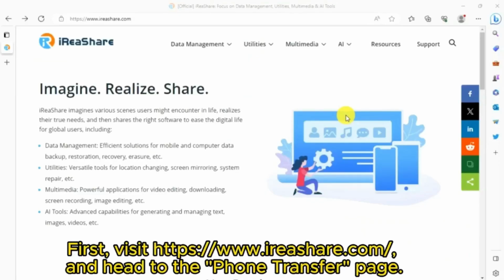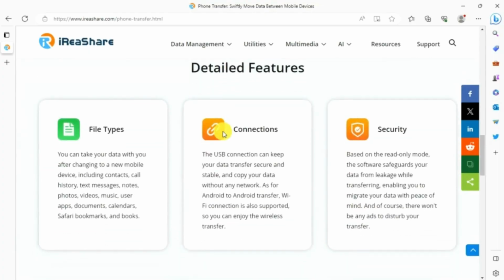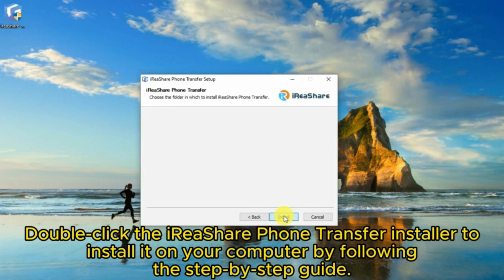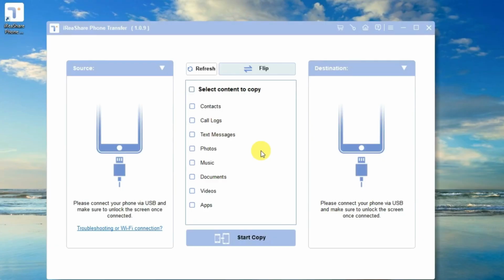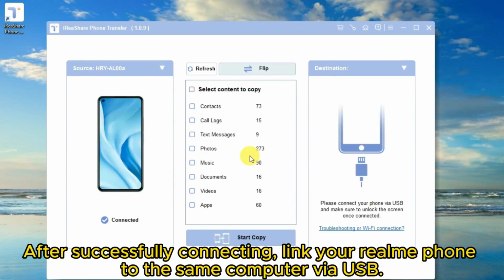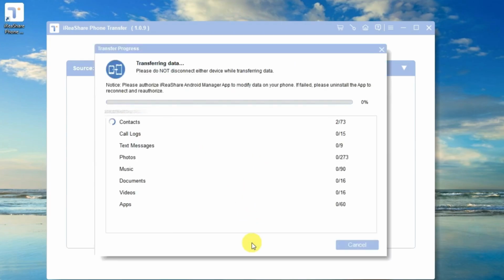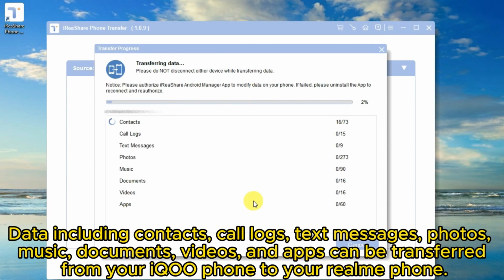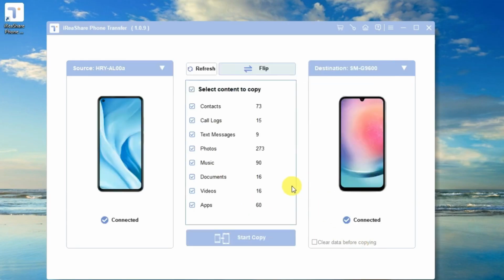How to Transfer Data from iQOO to realme Phone Seamlessly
How can you transfer various data from an iQOO phone to a realme phone? To make it easy, you can use iReaShare Phone Transfer , which can copy contacts, photos, videos, installed apps, music, SMS, and more at once.